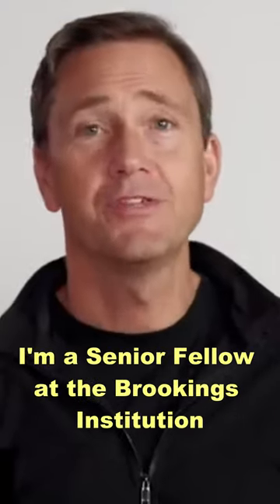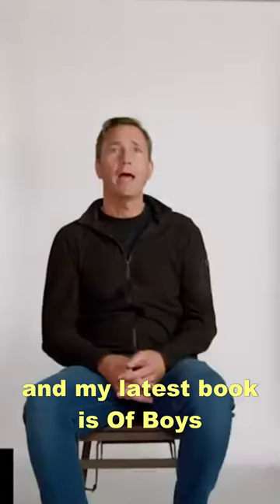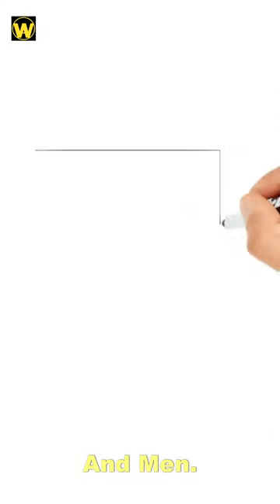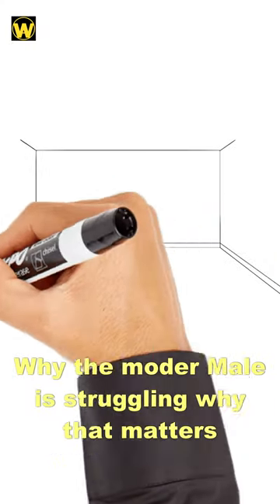Richard Reeves - Male Inequality Explained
Richard Reeves talks about boys and men are falling behind. This might seem surprising to some people. Maybe even ridiculous to others, considering that discussions on gender disparities mainly  focus on the structural challenges faced by women and girls, not men and boys.

Gender politics is often framed as a zero-sum game: Any effort to help men takes away from women. But in his 2022 book Of Boys and Men, journalist and Brookings Institution scholar Richard V. Reeves argues that the structural problems contributing to male malaise affect everybody, and that shying away from these tough conversations is not a productive path forward.

1) This video has no negative impact on the original works
2) This video is also for teaching purposes
3) It is transformative in nature
4) I only used bits and pieces of the videos  to get point across where necessary